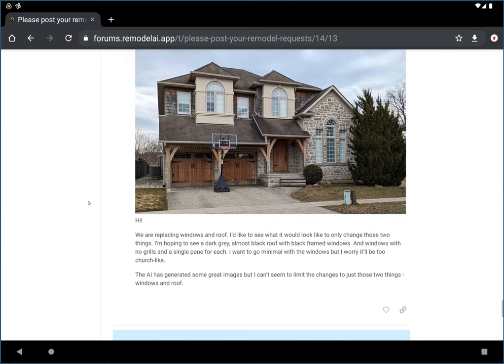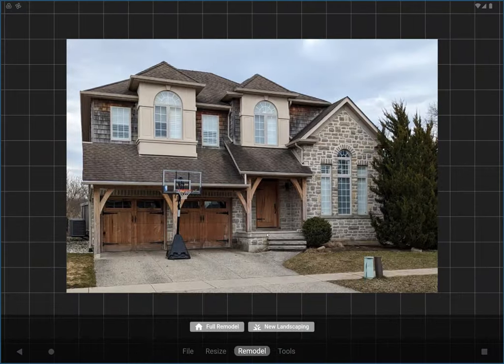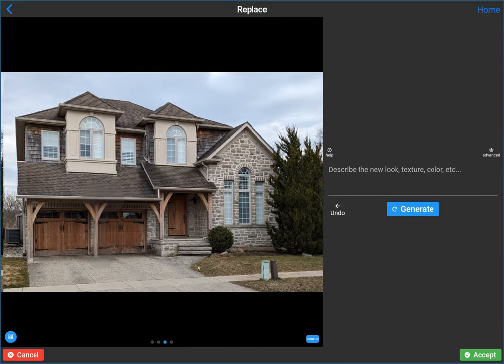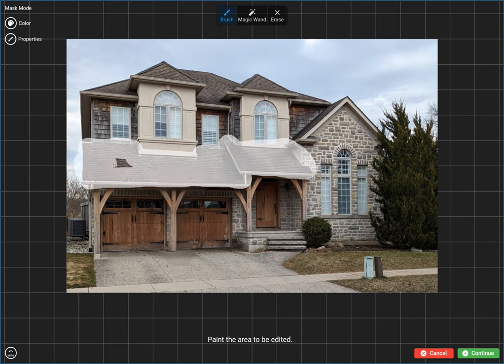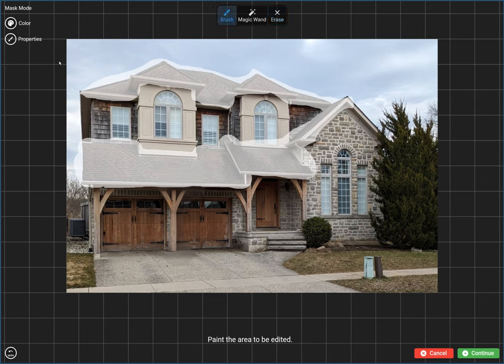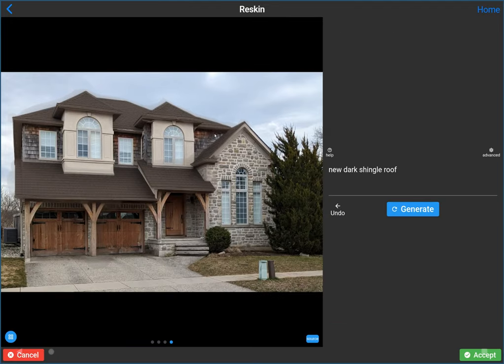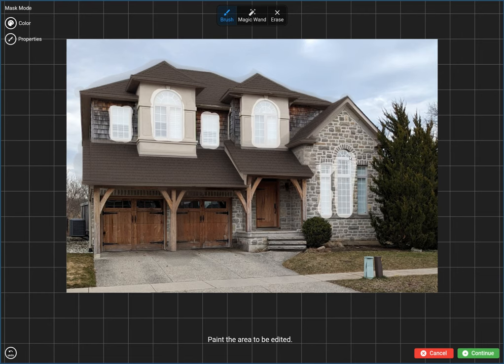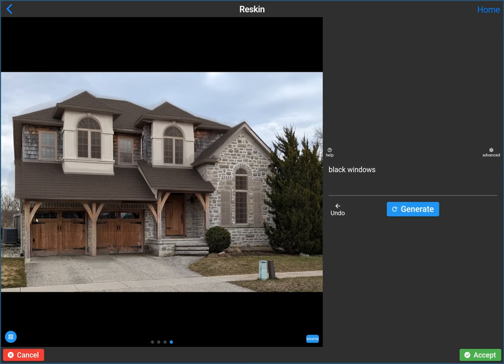Replacing Roof and Windows | Step-by-Step Tutorial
Join us in this insightful tutorial on Remodel AI, the go-to app for all your home renovation aspirations! Whether you're a seasoned DIY enthusiast or a homeowner seeking professional advice, this video is your gateway to a stunning facade makeover.

In this tutorial, we delve into a user's journey as they sought guidance on Remodel AI's forum, sharing their aspirations to modernize her home's facade. Understanding their need for direction, we provide valuable insights and a comprehensive tutorial video, walking her through every step of the process.

Key Features:
✅ Valuable Insights and Tutorial Guidance
✅ Step-by-Step Facade Remodel Using Remodel AI
✅ Expert Tips for a Modernized Exterior

REMODEL AI:

Discover the future of home renovations with Remodel AI, a groundbreaking app that allows you to effortlessly visualize and achieve your dream home transformations.

Simply snap a picture of any space and watch it instantly transform into a redesigned masterpiece. Our app caters to every design preference, be it chic modernity, timeless elegance, rustic charm, or classical beauty.

Designed with the user in mind for a seamless experience, Remodel AI is the next step in home design evolution. Your dream home is just a click away.